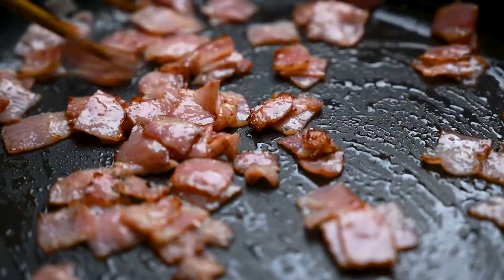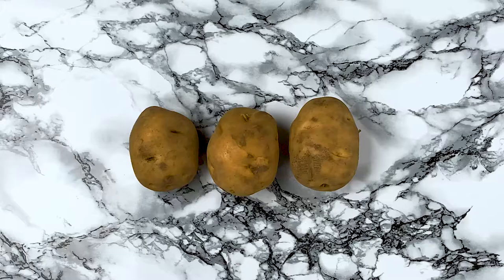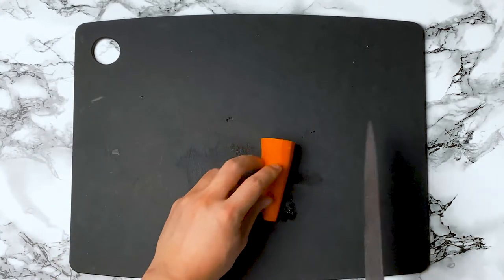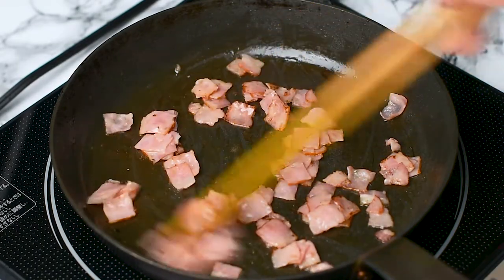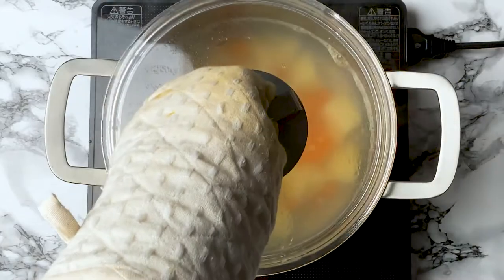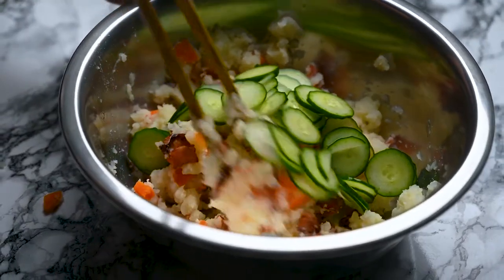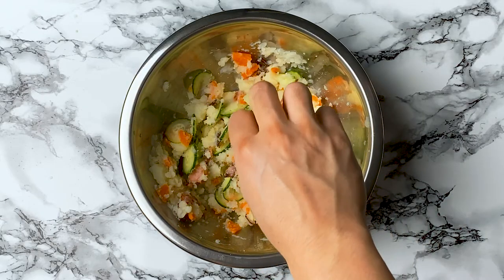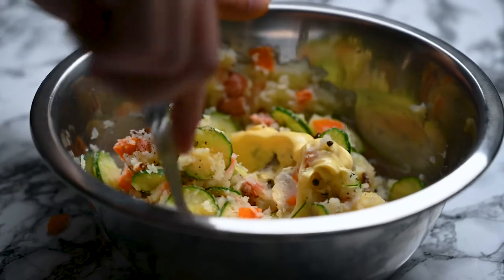Japanese Potato Salad Recipe (Izakaya Style)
This smooth and creamy Japanese-style potato salad is packed with crunchy carrots, refreshing cucumber, and crispy bacon, then seasoned with Japanese condiments to make it the ultimate crowd-pleaser! It's perfect for parties, sides, or bento boxes!

INGREDIENTS:
 - 300 g potato - starchy type like king edward or russet
 - ½ tsp salt
 - 50 g carrot
 - 30 g cucumber (Japanese or Persian)
 - ½ tsp cooking oil
 - 40 g bacon - cubed
 - 4 tbsp Japanese mayonnaise - preferably kewpie
 - ¼ tsp black pepper
 - 1 pinch sugar
 - ½ tsp sesame oil
 - dried parsley - optional

FAQ
WHAT IS JAPANESE POTATO SALAD MADE OF?
A typical potato salad in Japan is made with potatoes, mayonnaise, onions, carrots, cucumbers, ham, sausage and mayonnaise, but the ingredients vary widely from household to household. See the recipe card above for the ingredients used in my recipe.

WHAT IS JAPANESE KEWPIE MAYO?
Kewpie Mayonnaise is a Japanese mayonnaise brand produced by food manufacturer Kewpie and is known as one of the first mayonnaise produced in Japan. Characterized by its unique flavor and creamy texture, it is widely used in Japanese home cooking and restaurants and has become an indispensable part of various dishes such as takoyaki and okonomiyaki.

WHAT IS THE JAPANESE FAMOUS POTATO?
Various potato varieties with different characteristics are produced in Japan. For example, Danshaku (男爵), Me-kuin (メークイン), and Kitaakari (キタアカリ) are well-known varieties. Danshaku potatoes are generally recommended for potato salad.

ABOUT SUDACHI RECIPES:
Sudachi Recipes is a Japanese cooking media established in 2019 by Yuto Omura. He was born and raised in Japan and lived in the UK for several years. Sudachi Recipes is located in Aichi Prefecture, Japan, and aims to share authentic and modern Japanese recipes with the rest of the world.